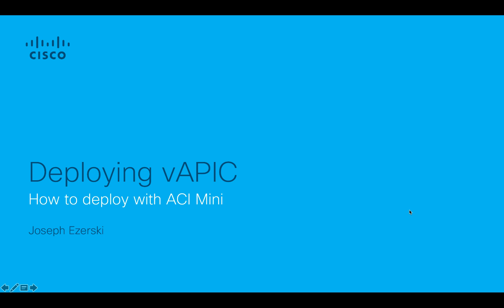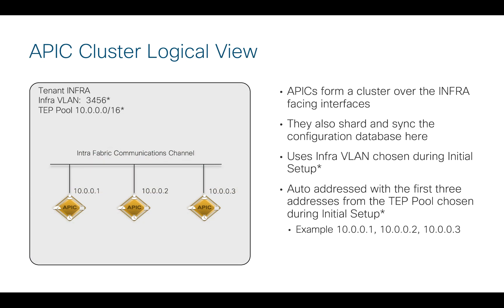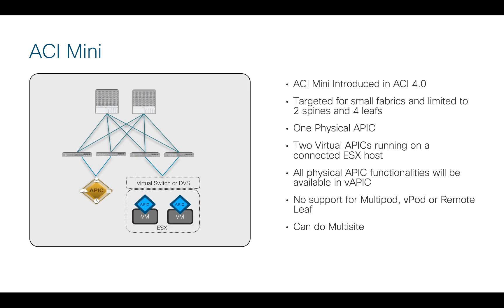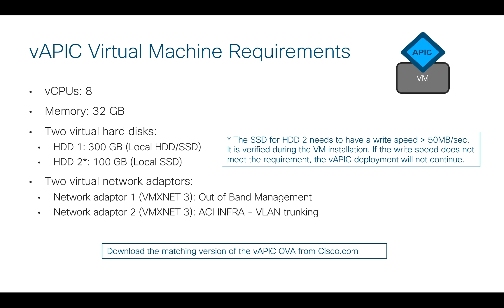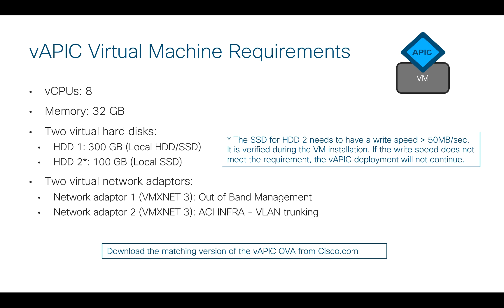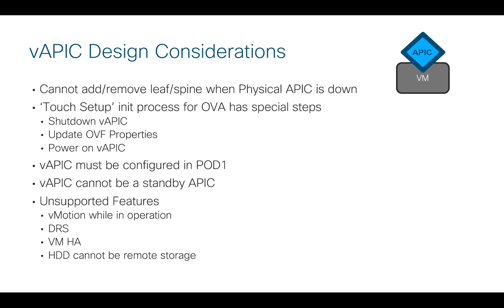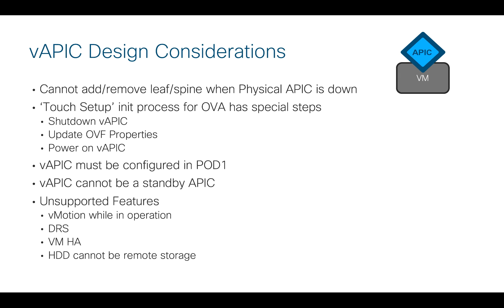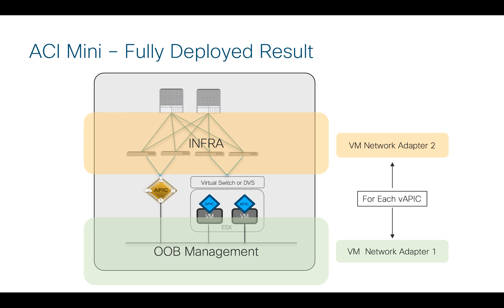Deploy vAPIC Part One - The Background and Pre-Req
This first in a series of two videos goes over just what vAPIC is in the context of ACI Mini, plus basic requirements and design considerations before we move to actual deployment on a real system in part two.